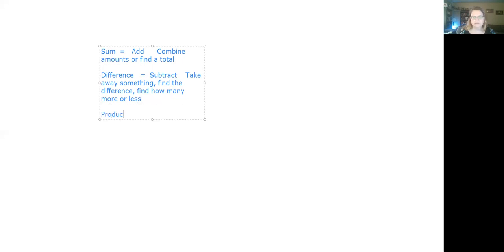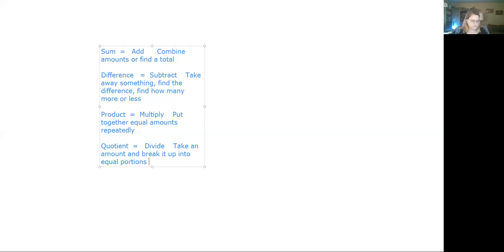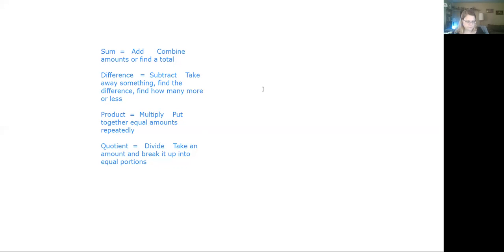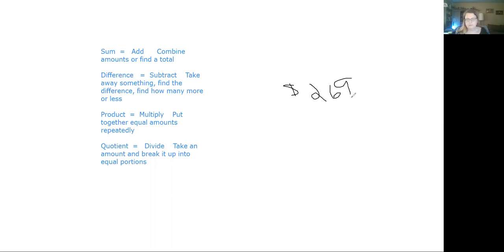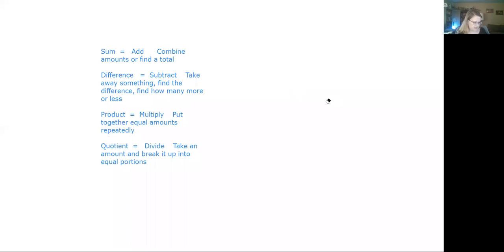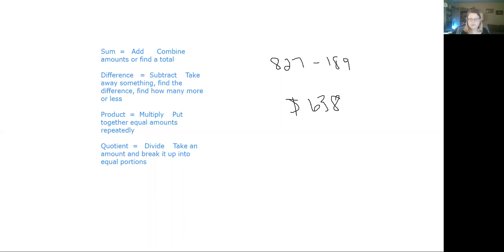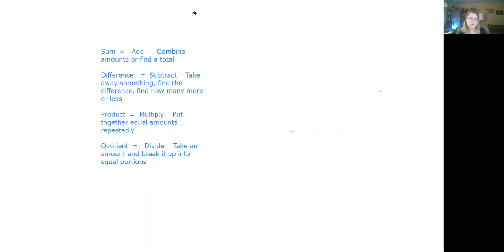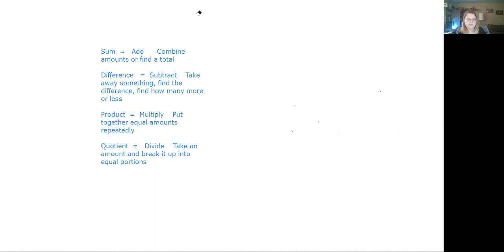Math Lessons 1-3 With Sheila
Learn or review your math.